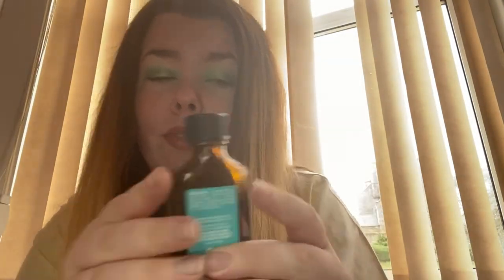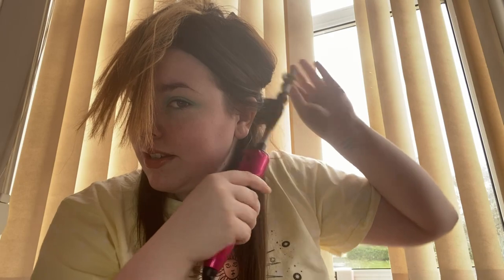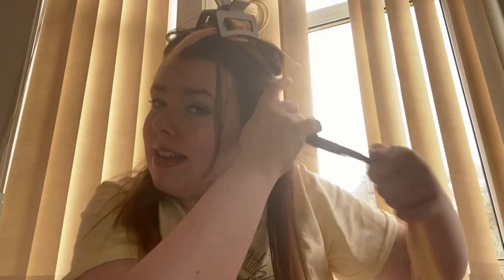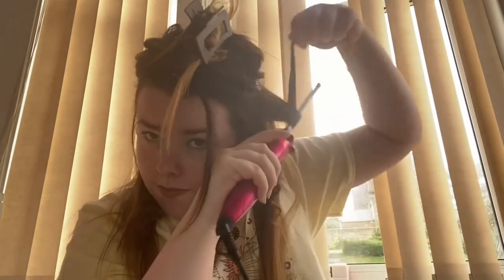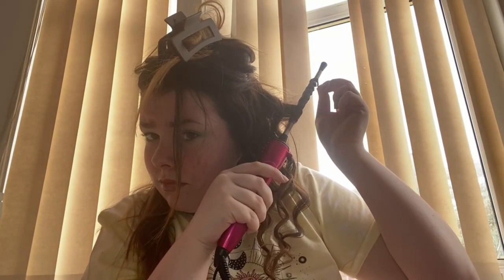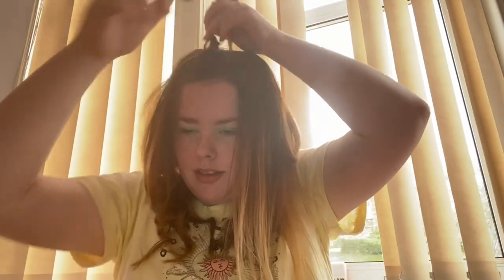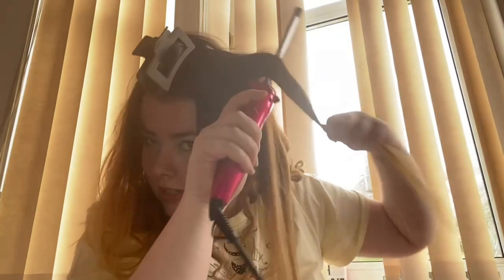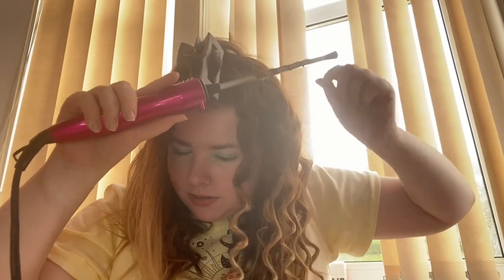How to- 80's Corkscrew Curls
Hey dolls,
in this video I happen to show you how to create this STUNNING look with a small rod hair curler. It is pretty simple to follow and take little to no time.
THINGS I USED
WHAT I AM WEARING
Top-TKMAXX